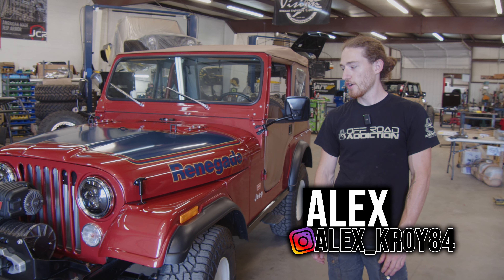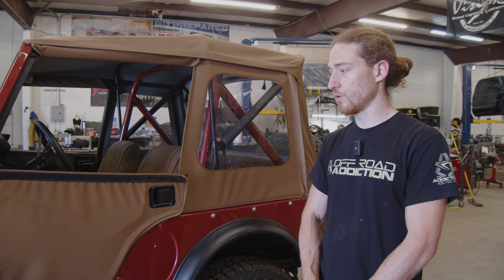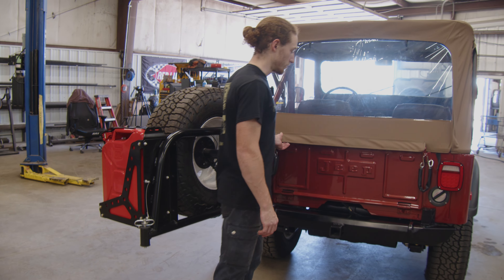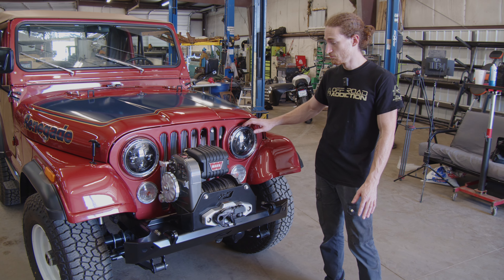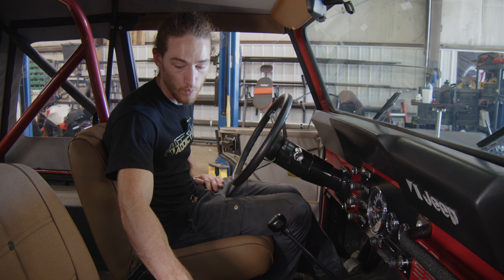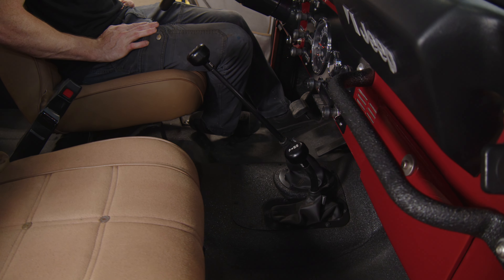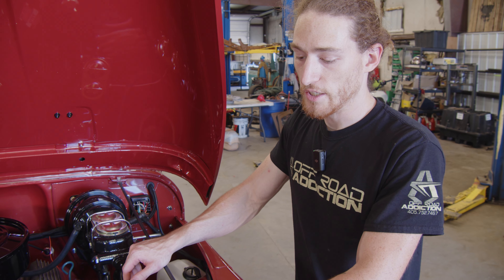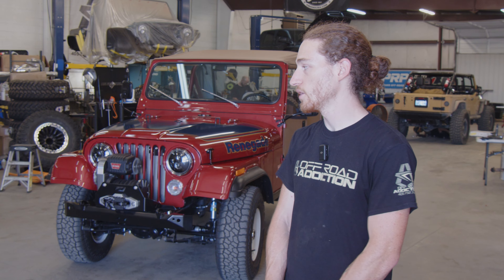We Fully Restored A 1977 Levi's Edition CJ5 And It's Amazing!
We build custom offroad vehicles from mild to wild. Anything from a bolt on lift to a full custom suspension and anything in between! We also like to go wheeling and just overall have a good time.